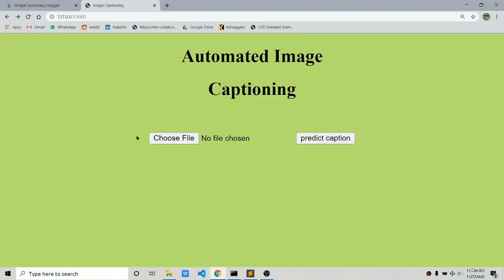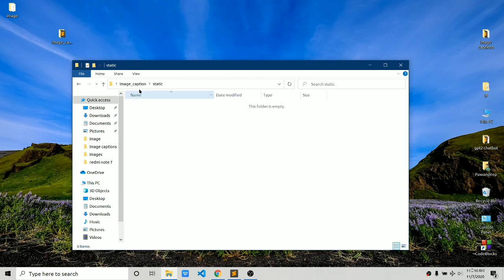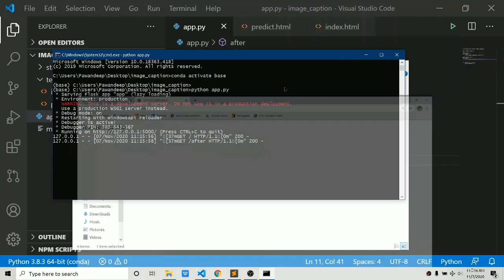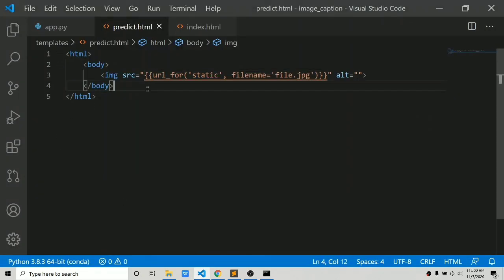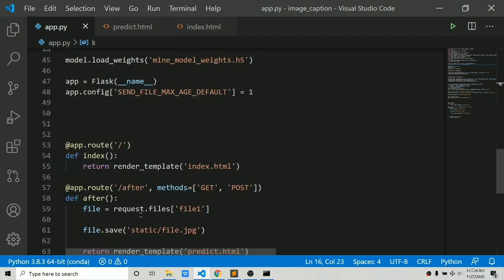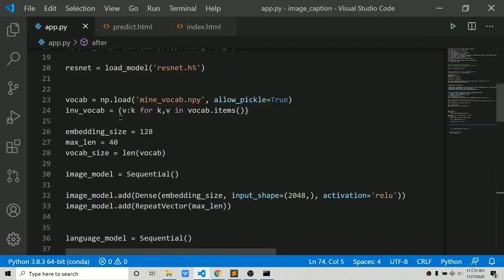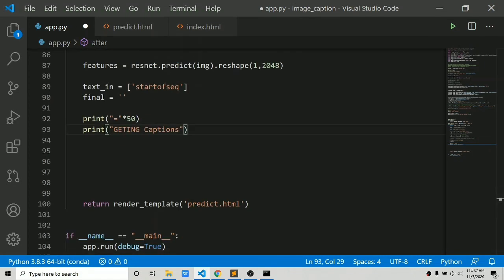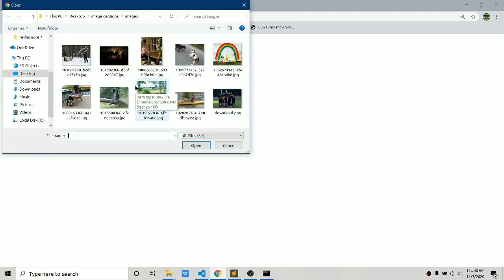Deploy ml Model | Image Captioning Part 2 Deploying Machine Learning model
hello everybody welcome to another cool video where we have deployed our deep learning model using flask module.

timestamp
0:00 - what we will make
0:50 - Getting Things Ready
2:57 - Basic Folder Structure
5:36 - Passing Image Files and saving
7:29 - send image to next page
8:10 - loading models
13:44 - making predictions and send to next page

I have used keras in order to create the model.
and I have used resnet pretrained model which is already available in keras and we have used resnet for extracting the features from the image.
and we have used long short-term memory cells.

all the code is given below.